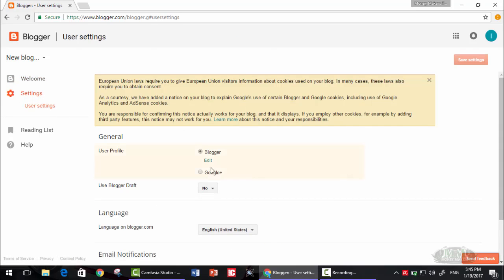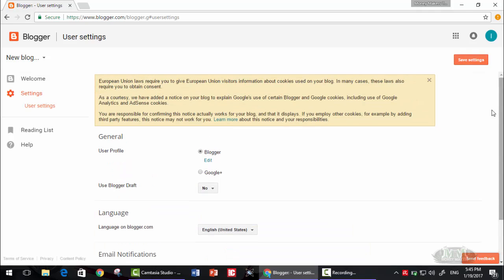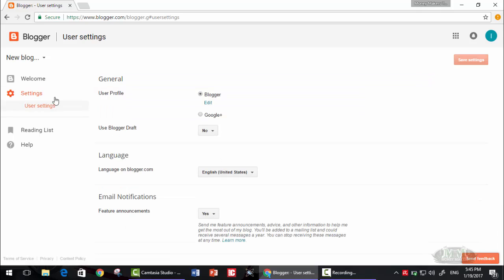Make a Professional Website For Free With No Coding - How to Create A Blogger Account - Video 03